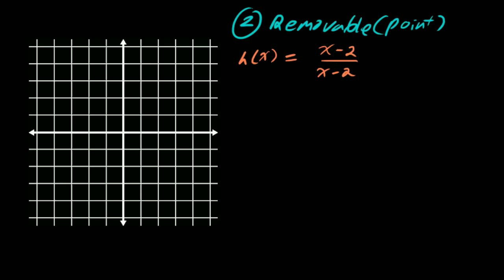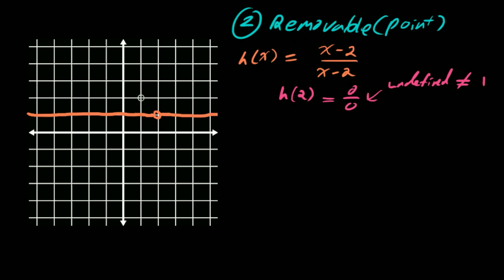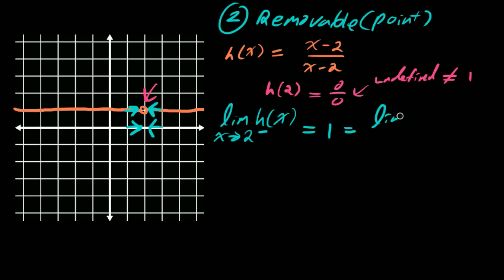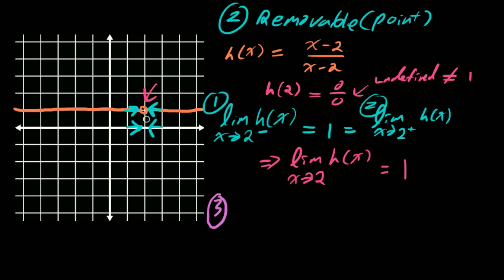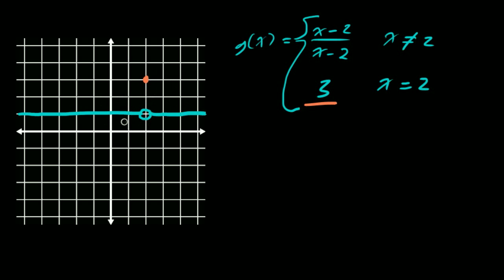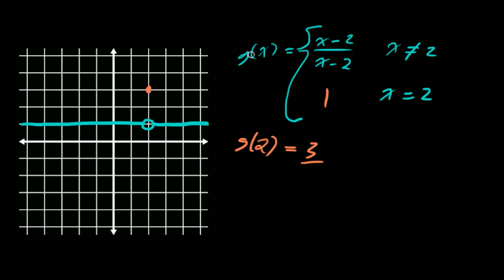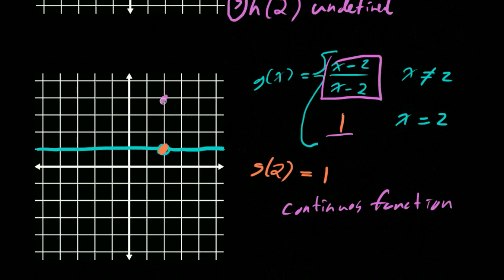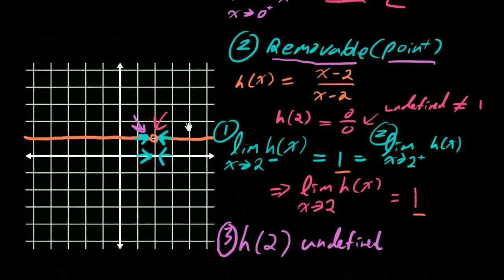Types of Discontinuities (Part 2) - Removable